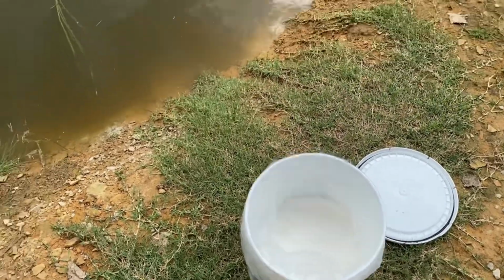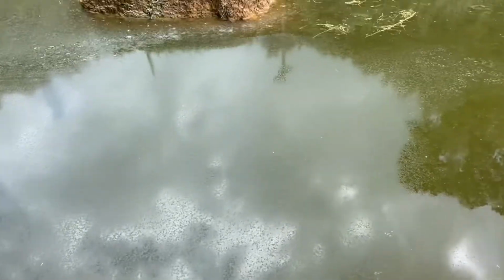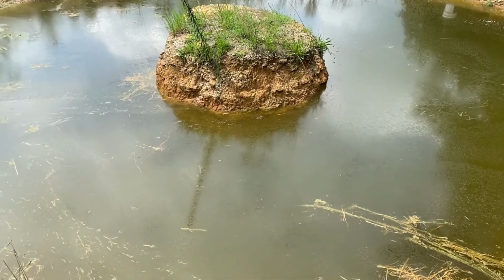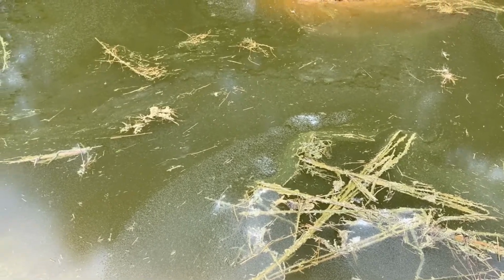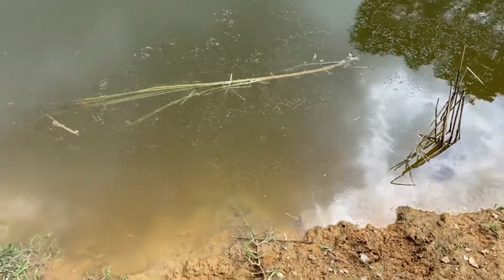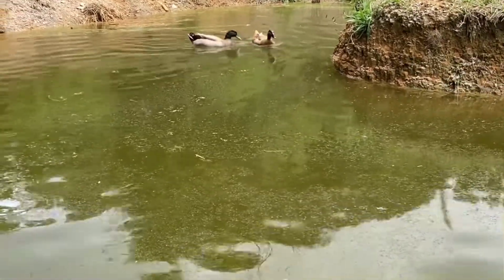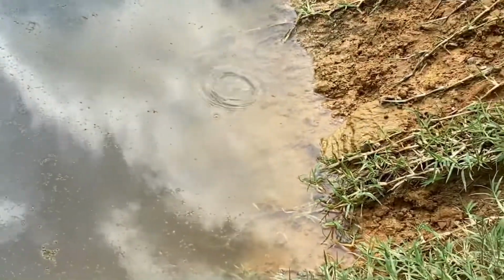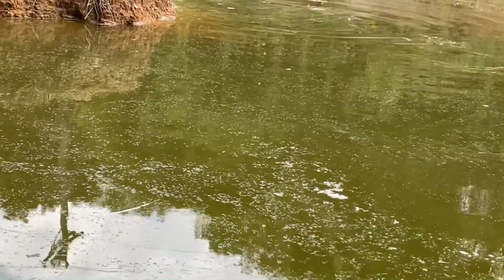The Turtle Pond #34 Damit Reapplied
The turtle pond is still leaking, so I bought a bucket of Damit. This is now the second application of the product.